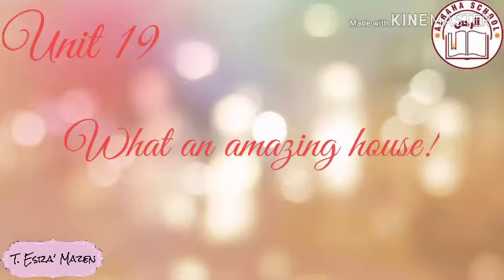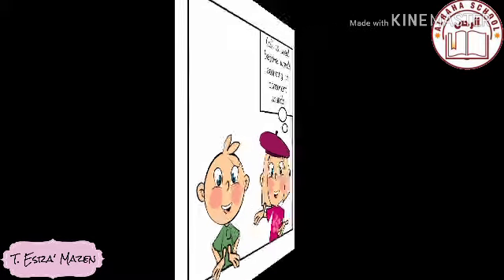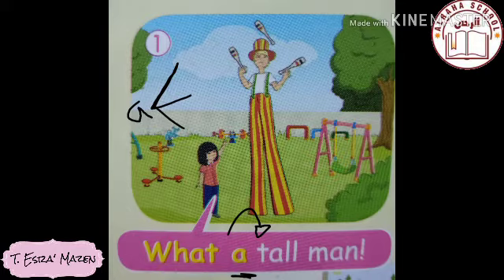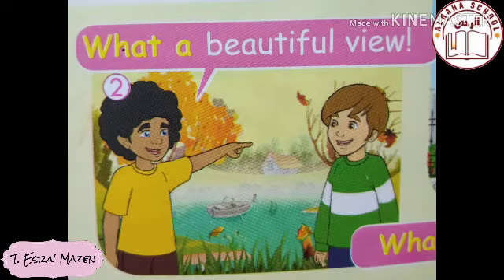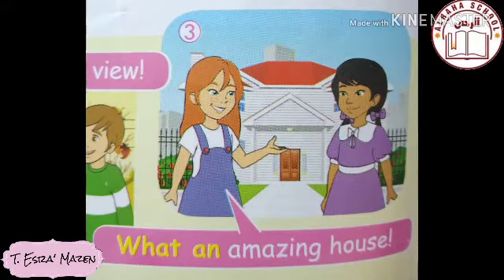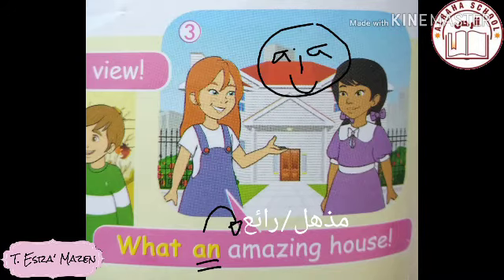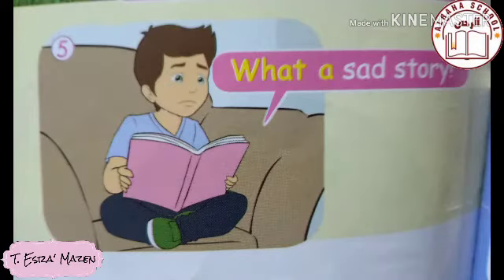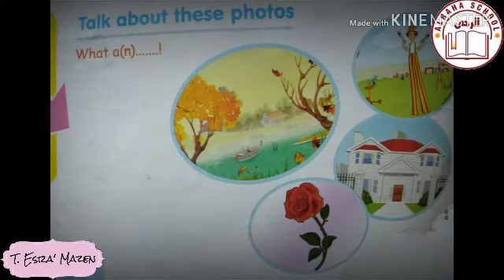Second grade Unit 19 ( What an amazing house!)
T. Esra' Mazen